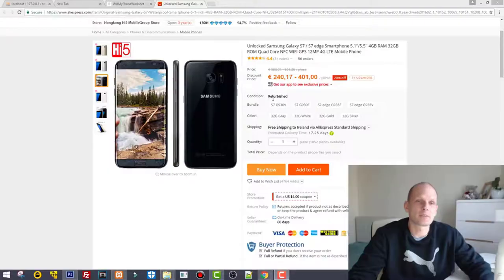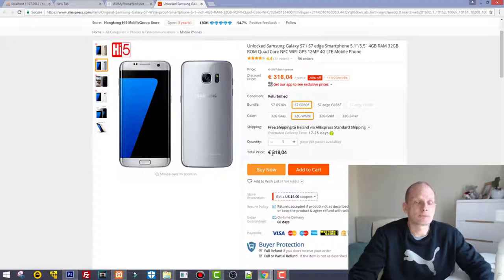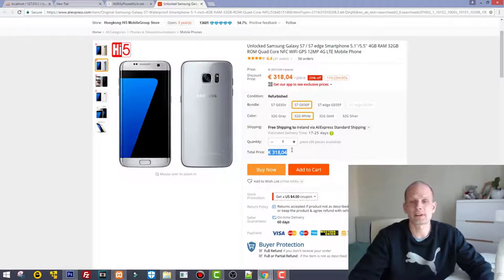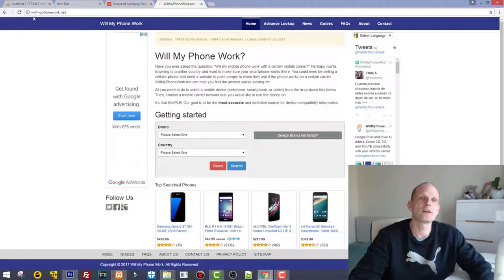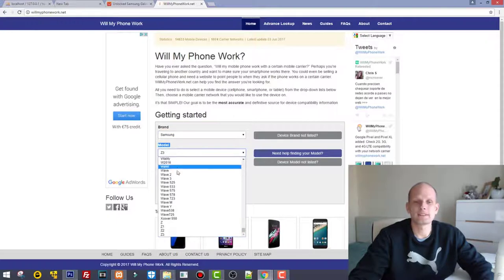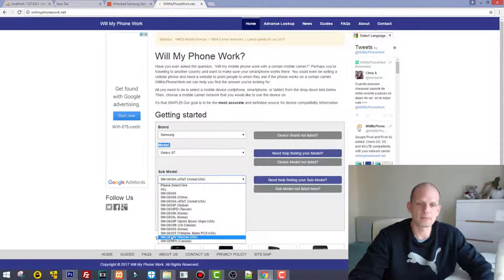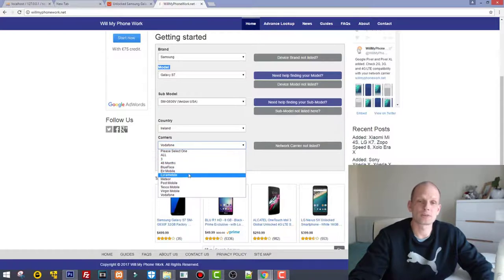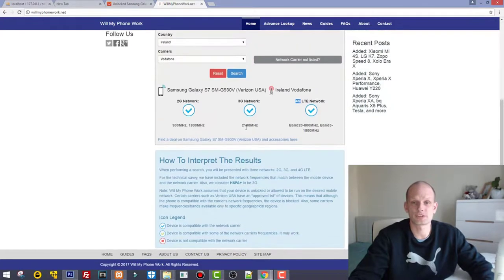SAMSUNG S7 G930V VS G930F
Samsung S8 G955F vs G955U
Samsung S10 SM-G975 vs SM-G973